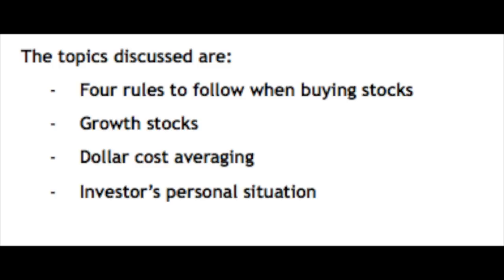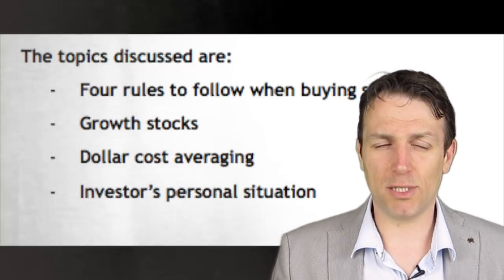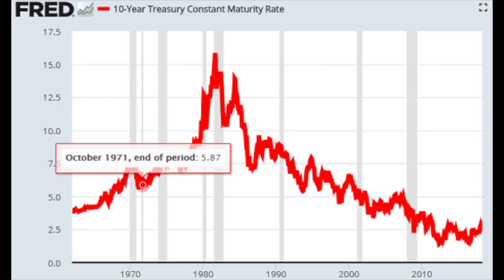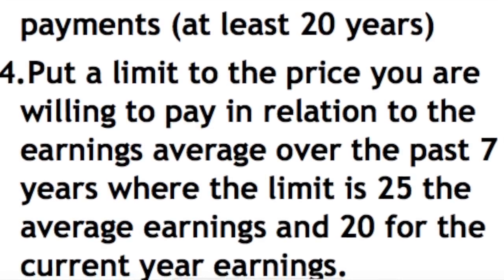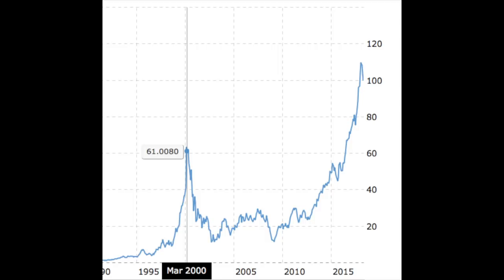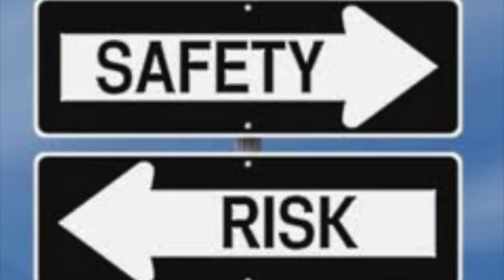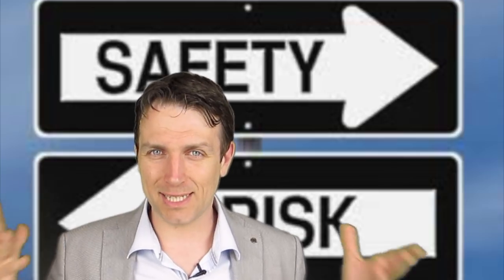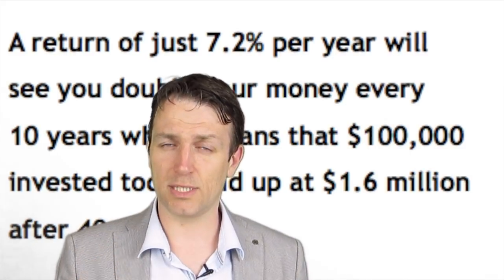THE INTELLIGENT INVESTOR BOOK SUMMARY - CHAPTER 5 - COMMON STOCKS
I am also a book author:
Modern Value Investing book:

The Intelligent Investor – Chapter 5 – The defensive investor and common stocks
Link to the book

We all like common stocks but in this part of the economic cycle we should also be defensive and therefore it is a perfect time to discuss Chapter 5 of Benjamin Graham’s book The Intelligent Investor – The defensive investor and common stocks.
The topics discussed are:
- Four rules to follow when buying stocks
- Growth stocks
- Dollar cost averaging
- Investor’s personal situation

The defensive investor and common stocks
Graham discusses how in 1949 stocks were considered highly speculative but how towards the end of the 1960s, stocks were considered a must have. The situation isn’t much different now, stocks are considered the best investment out there while in 1982 stocks were considered risky, highly speculative and not something to own. This is typical for how humans go about stocks, don’t forget that in your life there will be at least two such market cycles. The main point is that stocks are sometimes extremely cheap and sometimes extremely expensive and the key is to properly allocate your portfolio funds in relation to the risk and reward. So, yes, stocks have and will probably deliver inflation protection and higher returns over the long term but these benefits, to quote Graham: “could be lost by the stock buyer if he pays too high a price for his shares”.
This was the case from 1929 when it took 25 years for stocks to regain lost territory and let’s hope it will not be another historical case from 2018 even if valuations and debt looks similar. Of course, reinvesting dividend changes things but now there isn’t much to reinvest.
Graham had no enthusiasm for common stocks in late 1971 due to the high valuations.